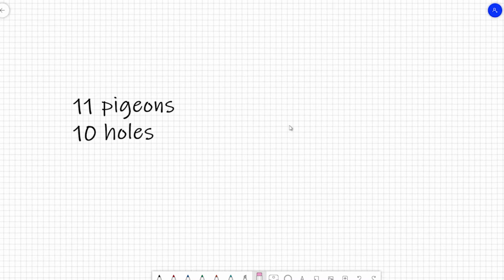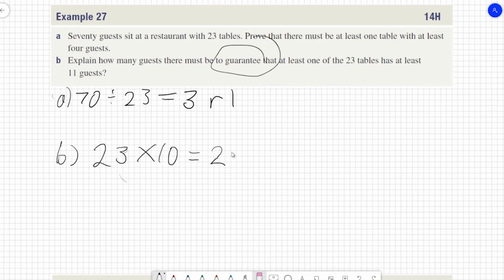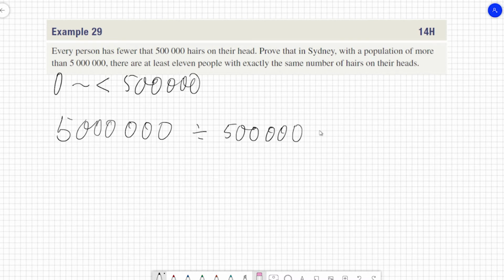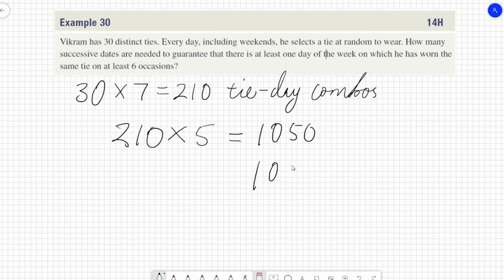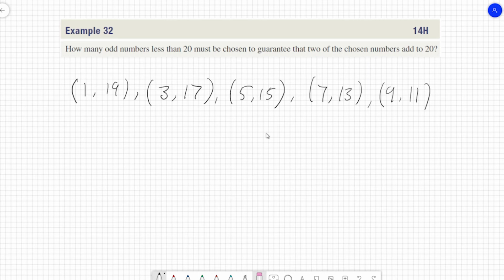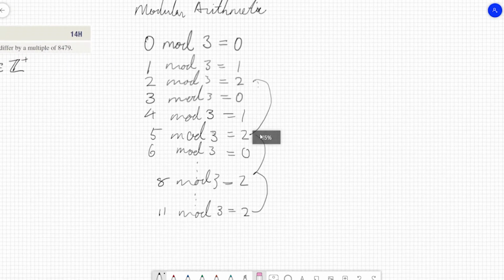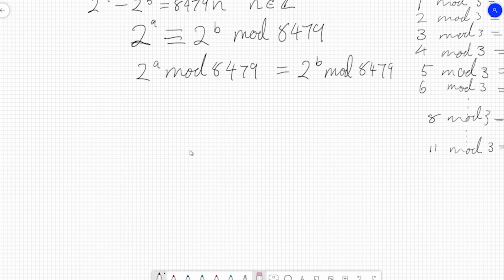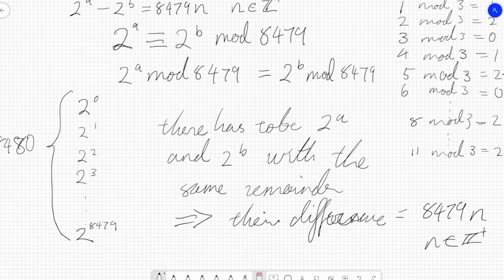The Pigeonhole Principle